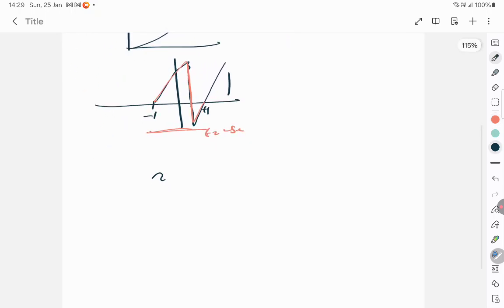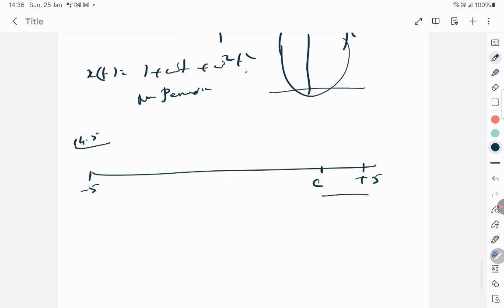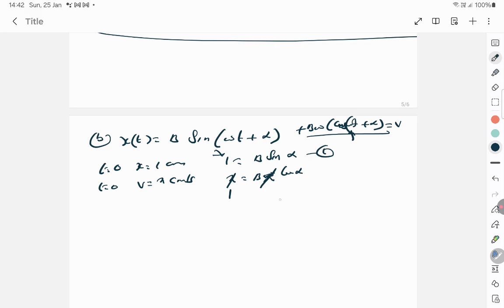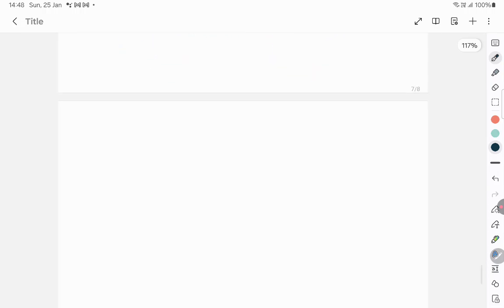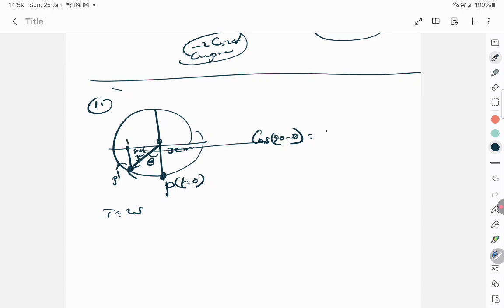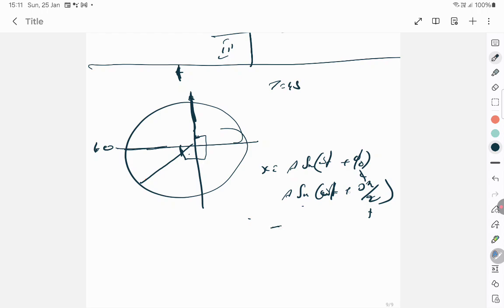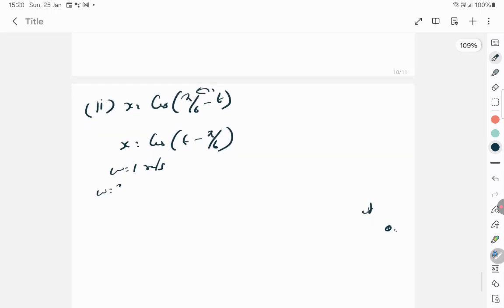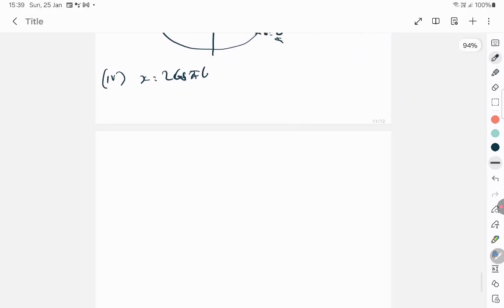Oscillations text book book bk